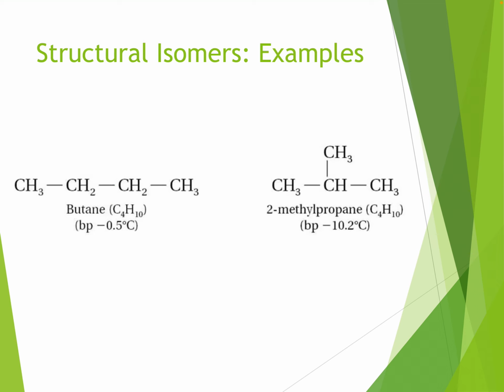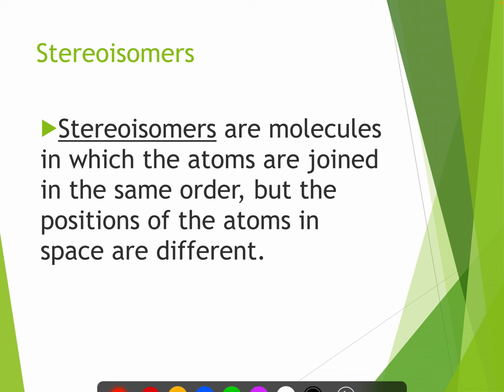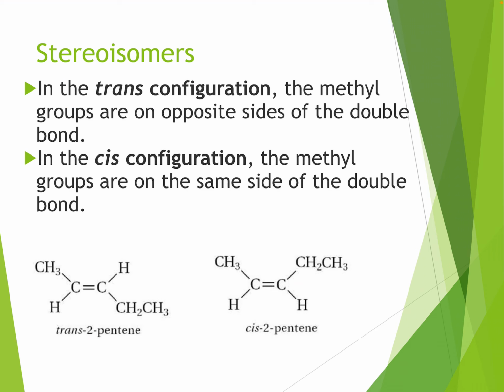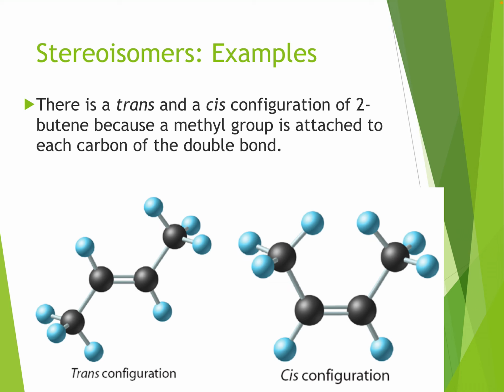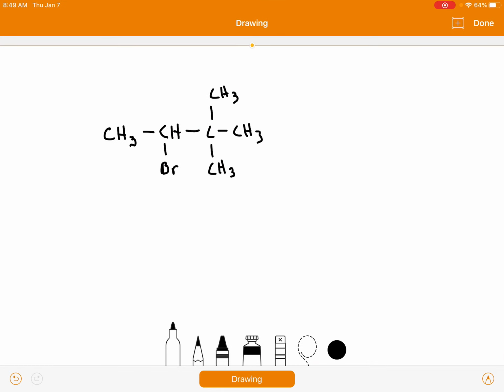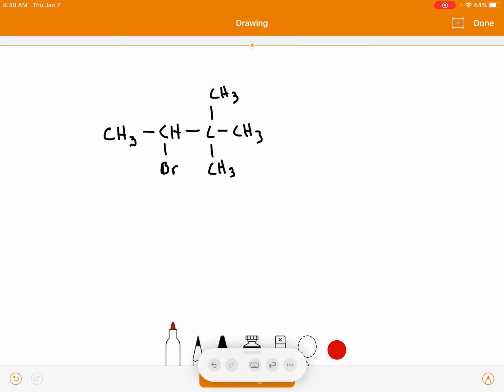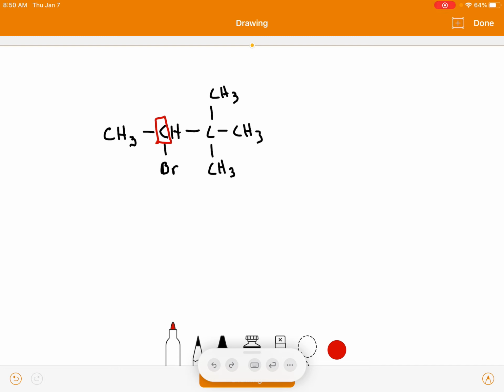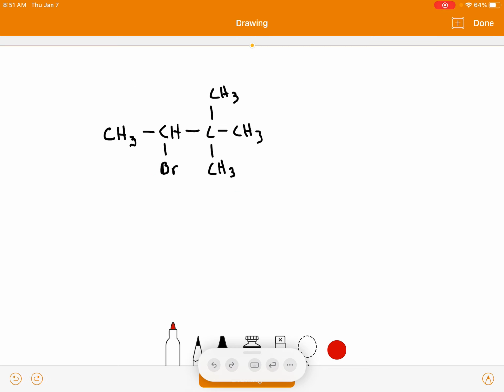A Couple Things of Note Types of Isomer and As